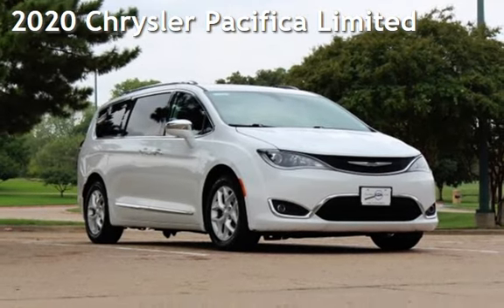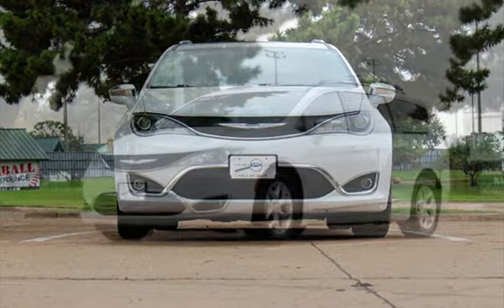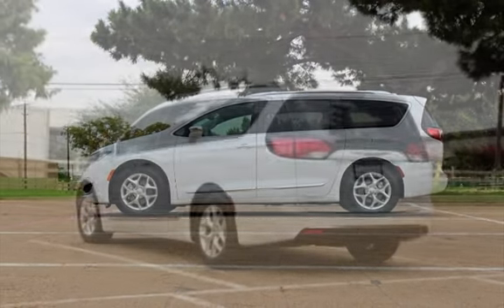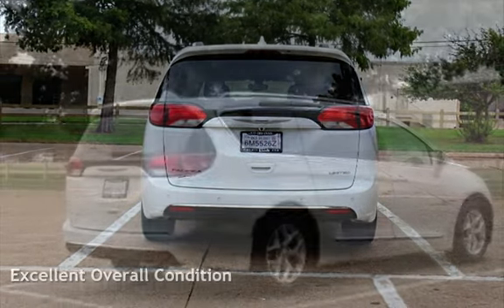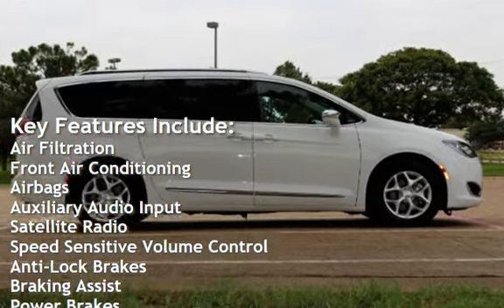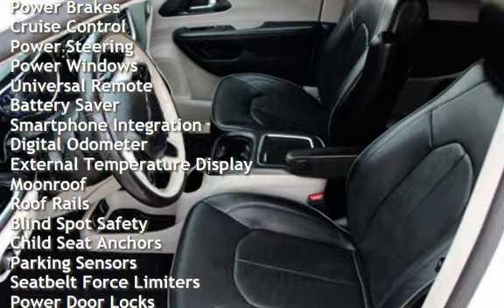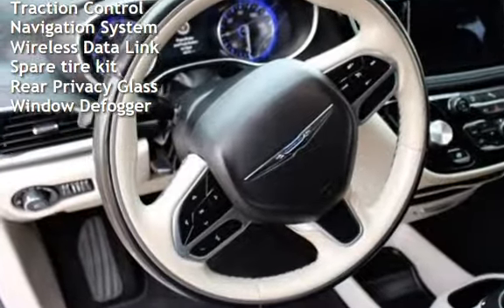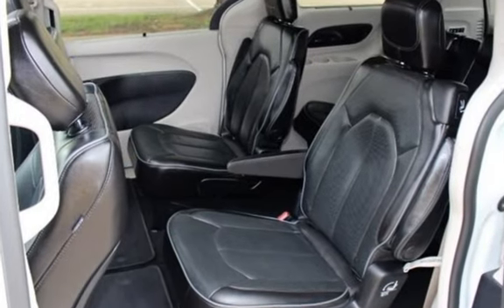2020 Chrysler Pacifica Limited for sale in Euless, TX